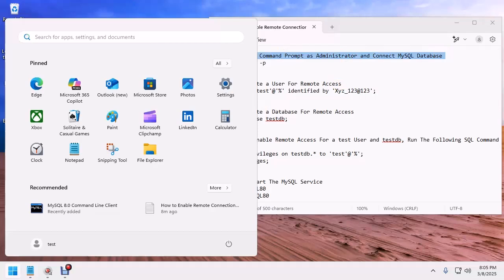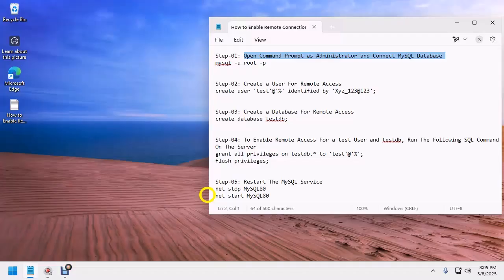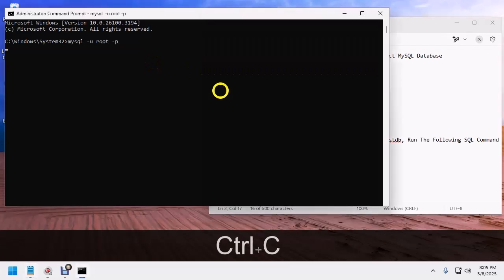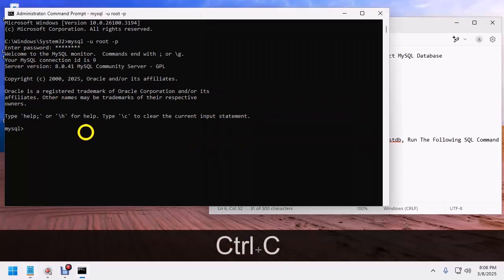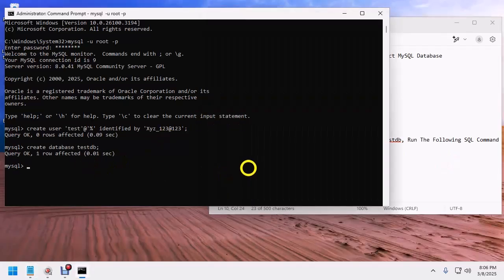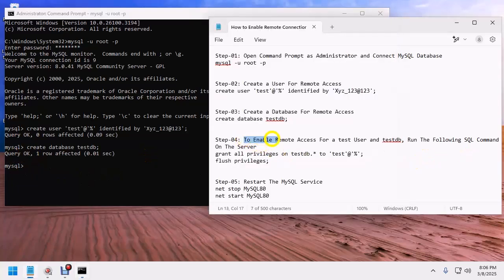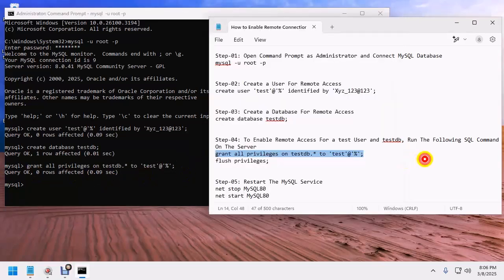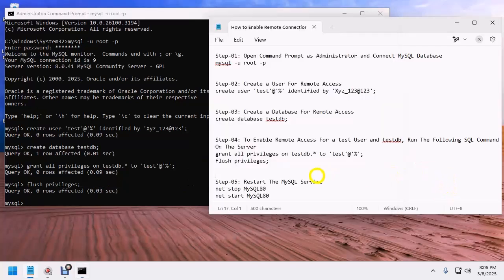How to Enable Remote Connection in MySQL Database From Command Line Interface || Step by Step Guide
In this tutorial, we will walk you through the step-by-step process of enabling remote connections in MySQL using the command line. Remote access allows external clients or applications to connect to your MySQL database server from a different machine.

Topics Covered in This Video:
✅ Checking MySQL service status
✅ Editing MySQL configuration file (my.cnf or my.ini)
✅ Granting remote access permissions to a user
✅ Updating firewall rules to allow MySQL connections
✅ Restarting MySQL service for changes to take effect
✅ Testing the remote connection